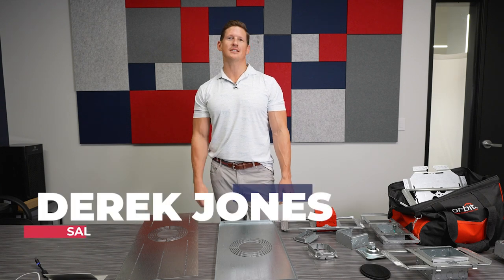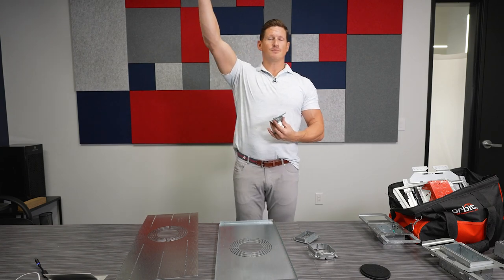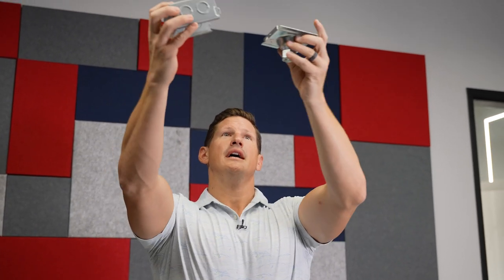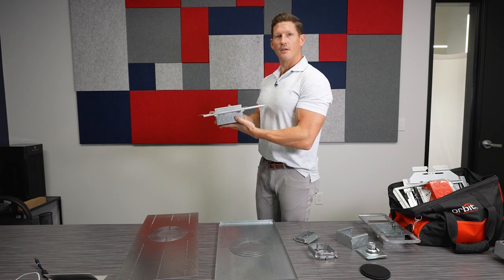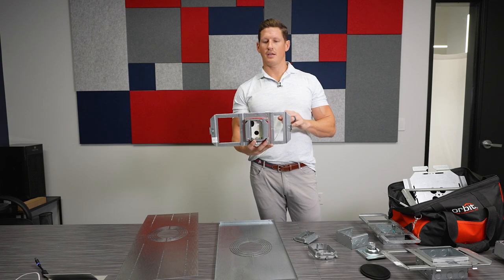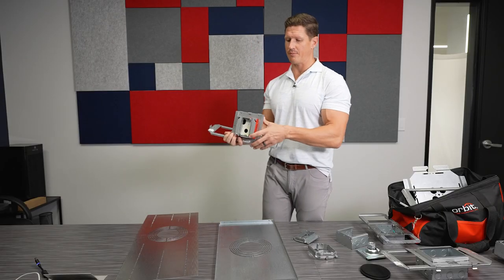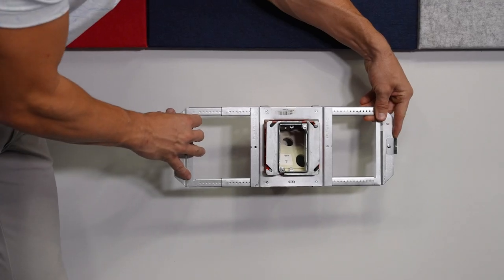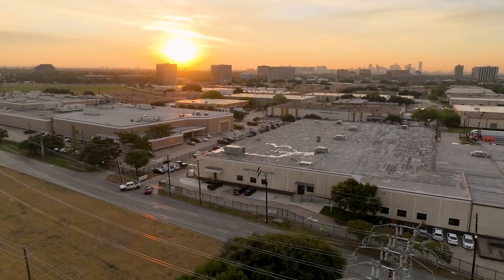Product Spotlight | Orbit Electric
Orbit Industries has the innovative products you need to save time on the job site! Partner with Lonestar on your next project and learn more about Orbit’s creative solutions!